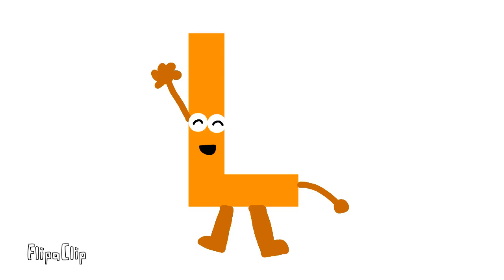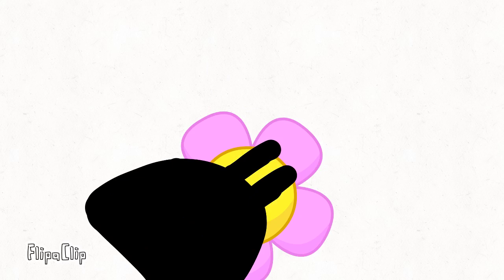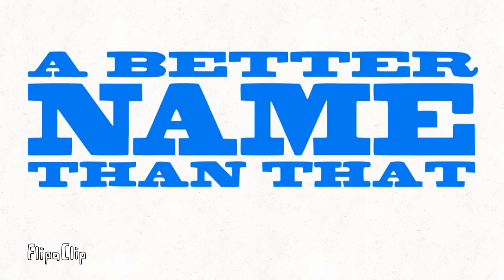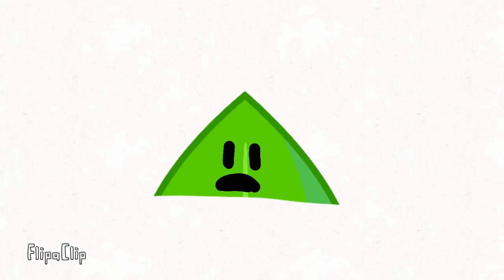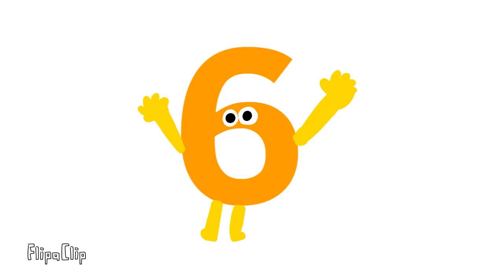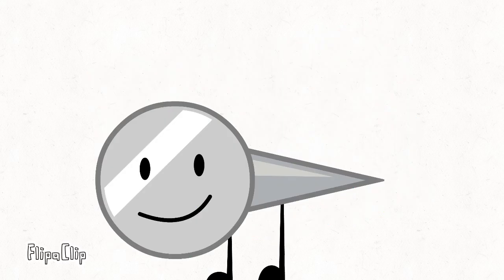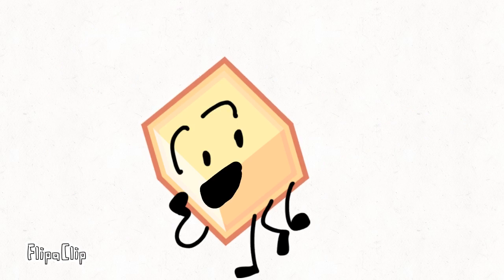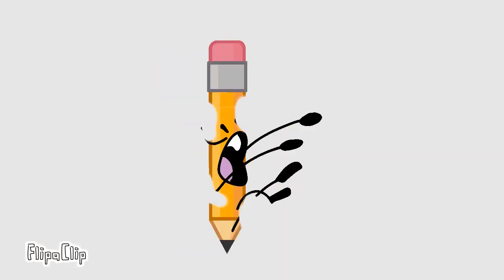Bfb Battle Animated!